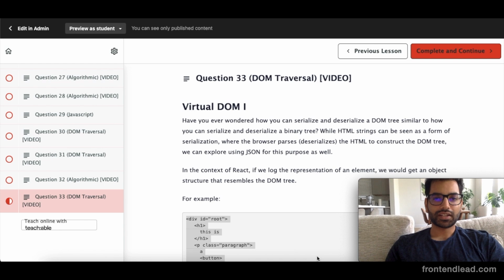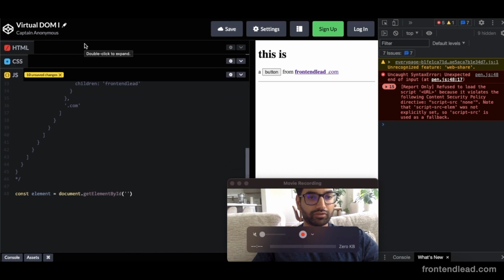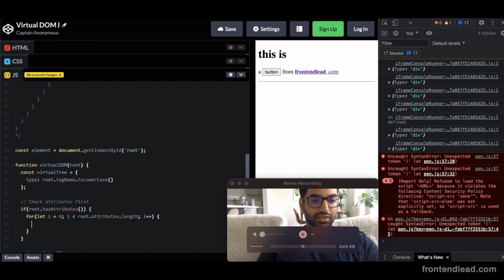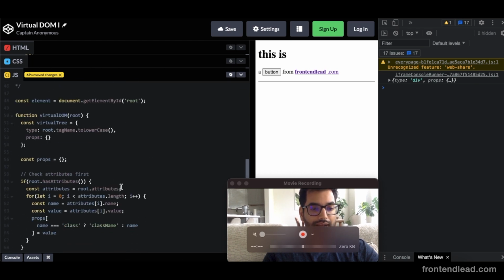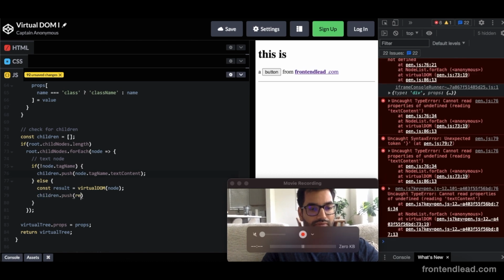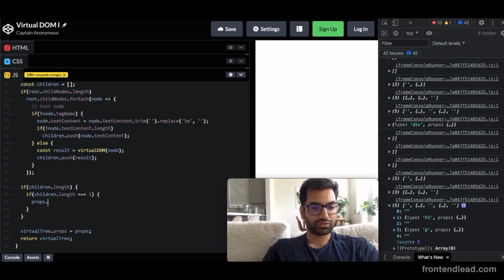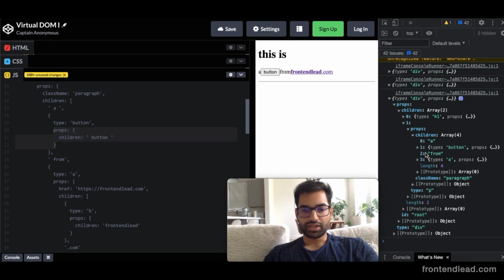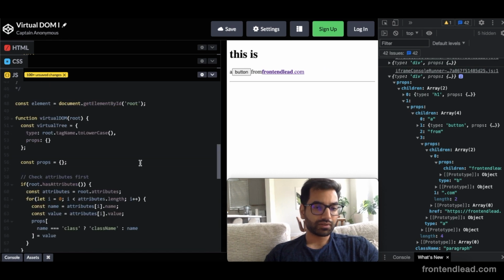Virtual DOM I - Senior Frontend Interview Question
The question involves deserializing a DOM structure into a JSON-like format and then serializing it back to mimic the DOM tree structure. The solution is implemented in a JavaScript function called "virtualDom". The function takes a root node and returns an object representing the DOM tree in a JSON format. The function starts by extracting the type of the element from the root node and converting it to lowercase. It then checks for attributes and converts the "class" attribute to "class name" to avoid conflicts with JavaScript's default class structure. The function iterates through the children of the root node, distinguishing between text elements and HTML elements. Text elements are added to the "children" list, while HTML elements are recursively processed using the virtualDom function. The resulting JSON-like structure includes the type, props (including attributes), and children of each element. The children list is modified based on the number of elements in it to handle cases where there is only one child or multiple children. The function also trims whitespace and removes new lines from text elements. The solution is tested and validated using console.log statements.

Please note that the summary may have missed some details due to the limited context provided in the request.